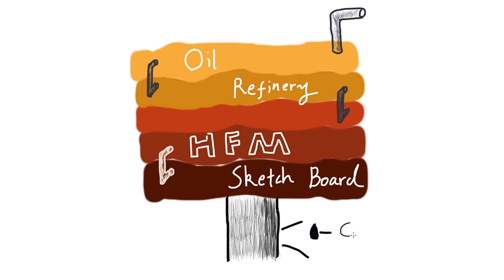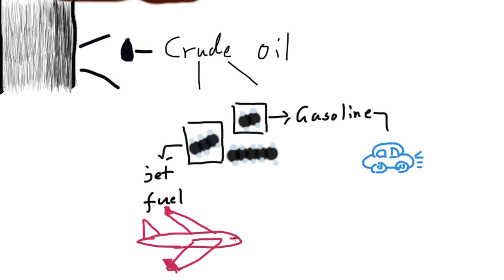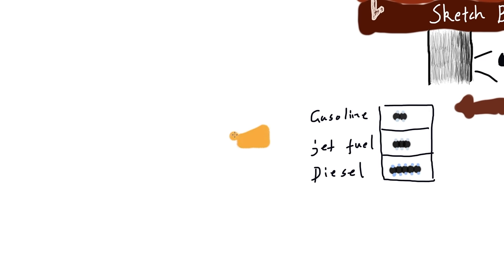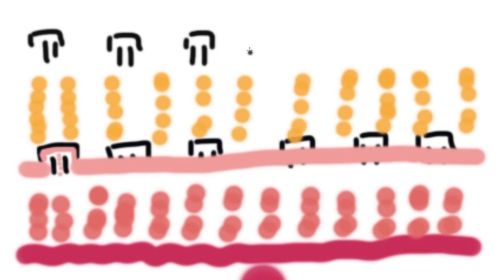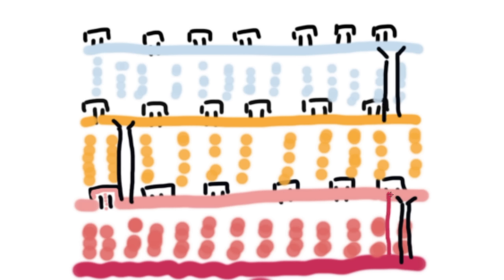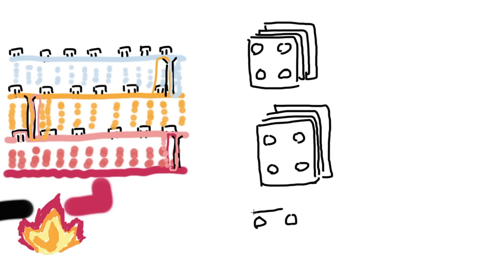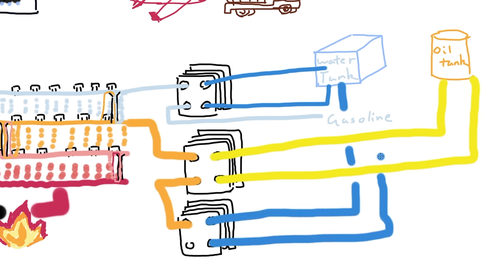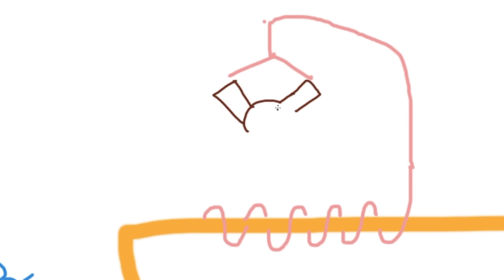HFM Training - Applications：Application of Plate Heat Exchanger in Oil Refinery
Today in Hofmann sketch board we are going to explain the Oil Refinery Process:How different types of oil: gasoline, jet fuel, diesel, etc. are extracted from the crude oil using the distillation column and how plate heat exchanger helps cooling the final product, we also described one type of waste heat utilization example that use the waste heat from thermal oil to generate electricity.